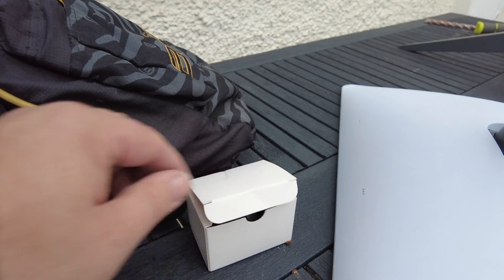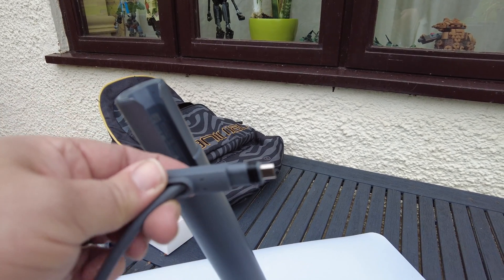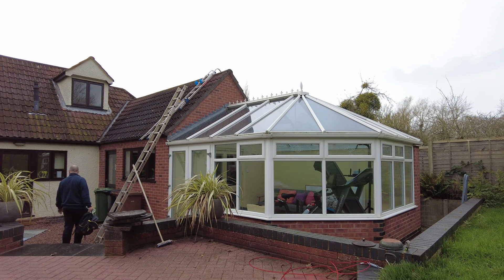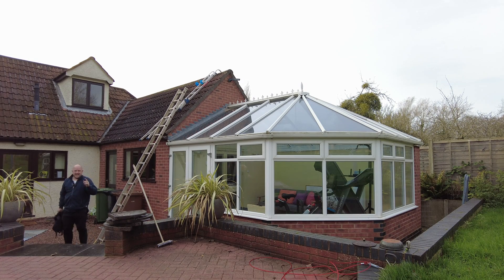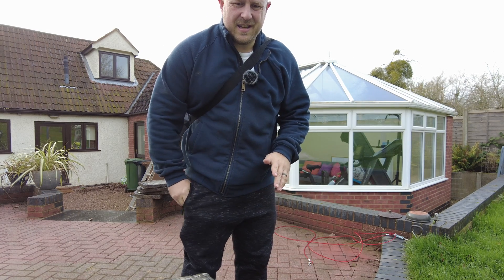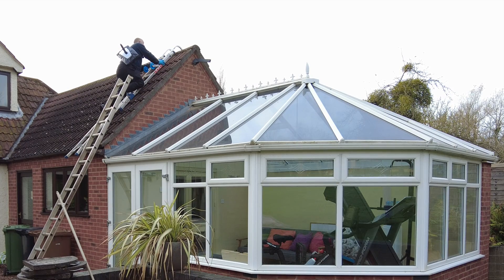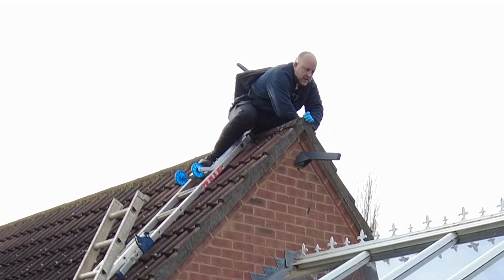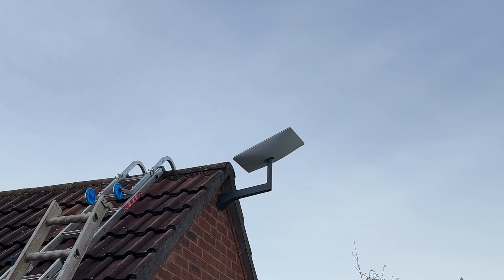UK Starlink // Long Wall Mount Install // Performance // Part Two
In this video I install the Starlink Long Wall Mounting bracket for my Starlink dish, and connect to my existing wireless network using the ethernet adapter.

Super Thanks
Simply click the Thanks button below the video

SNEAK Energy the healthier Energy Drink

Timecodes
0:00 - Intro
0:51 - Starlink performance so far
1:30 - Starlink Long Wall Mount
2:55 - My install plan
3:46 - Gangsta ladders
4:09 - Climbing the ladders
4:50 - Oh SH1T moment
5:40 - Finally on top of the roof
6:02 - Drilling mounting holes
8:30 - Loose fitting the mount
10:05 - Job half done
10:33 - Carrying the Starlink dish
11:40 - Ladder climb part 2
13:13 - Tightening the mounting bolts
13:26 - Long Wall Mount Installed
13:46 - Removing from the Starlink bag
13:59 - Dish is finally mounted
14:08 - Post mounting performance and thoughts
16:58 - Thanks for watching